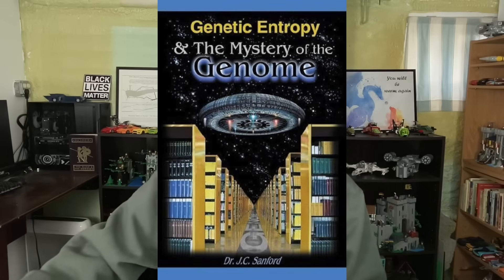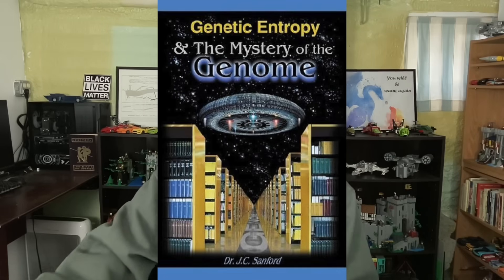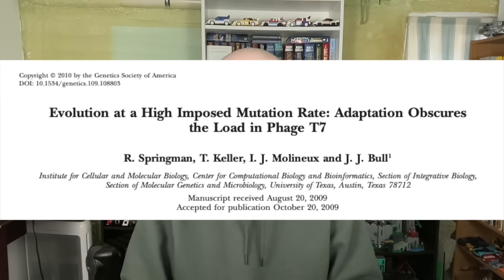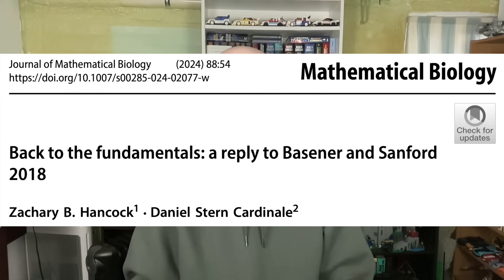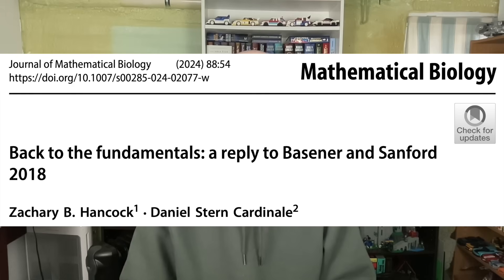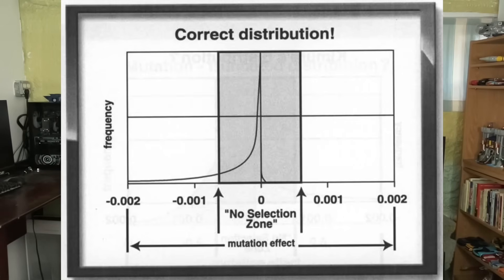Disprove Genetic Entropy With 2 Papers Creationists Can't Counter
Any time creationists use "genetic entropy" as an argument, here's how you shut them down:

1. Mice disprove genetic entropy

2. Two papers (Springman et al. 2010 and Hancock and Stern Cardinale 2024) directly disprove genetic entropy

3. Mendel's Accountant, the creationist genetics simulation that they claim proves genetic entropy is literally rigged to only every show genetic entropy